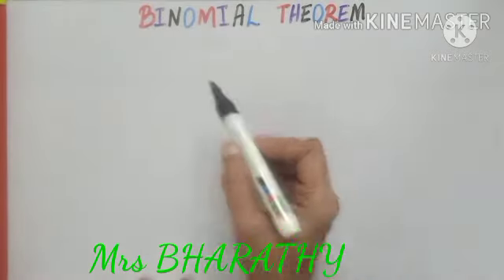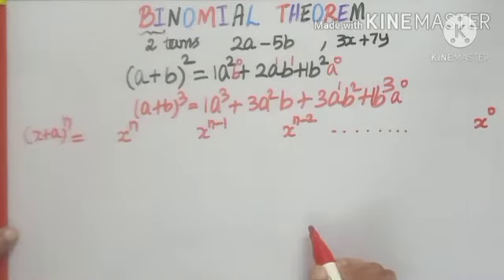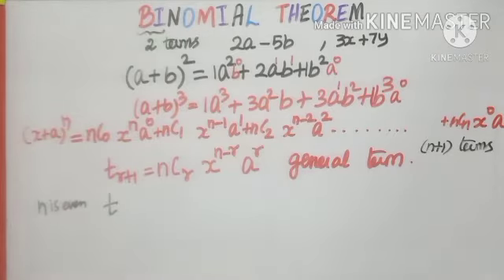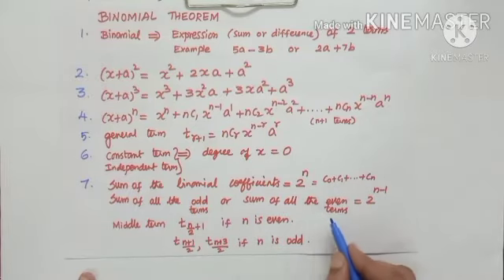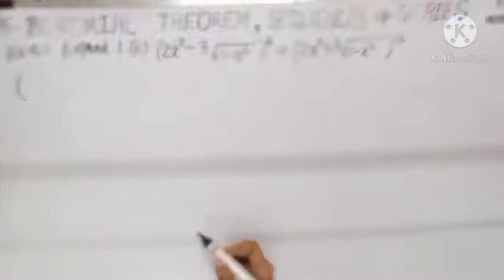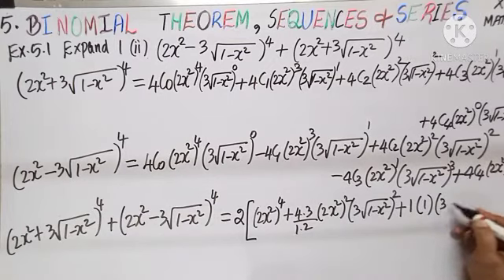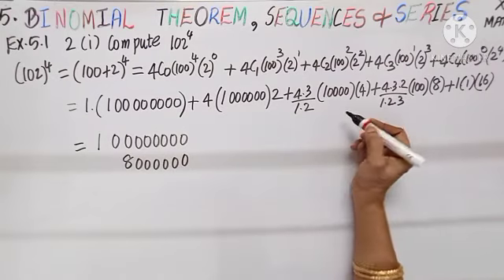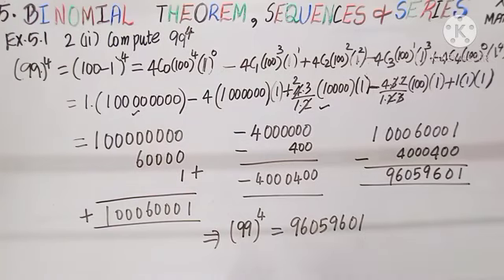Std11|MT60| Ex5.1-1,2|Maths|Binomial Expansion -an intro